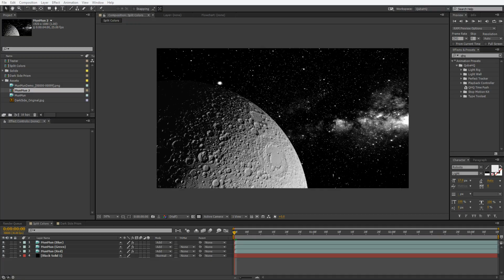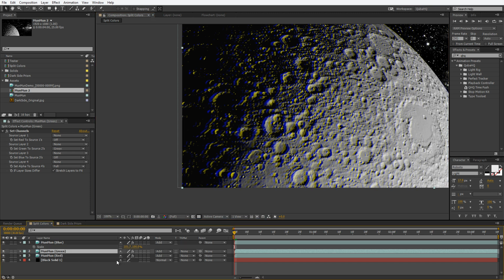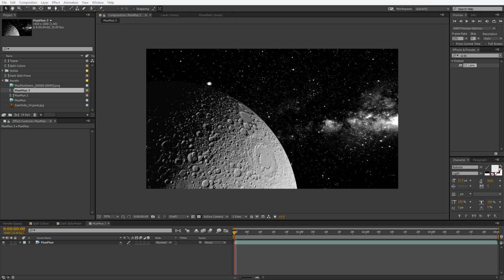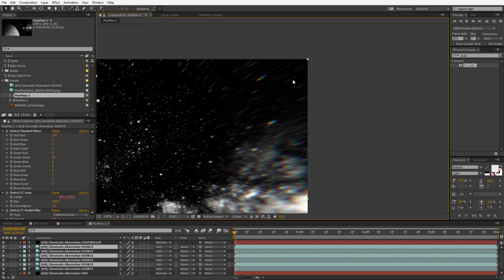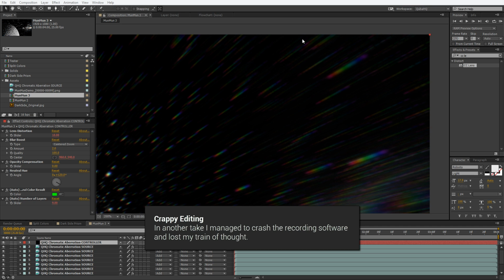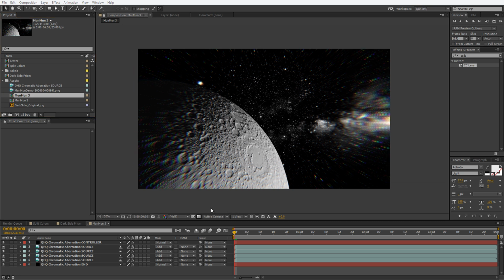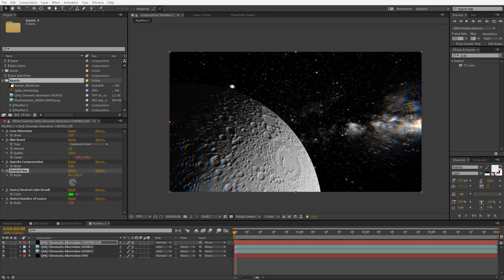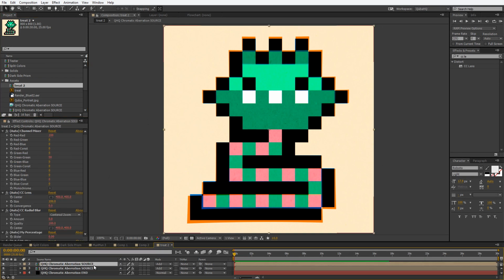QubaHQ Chromatic Aberration Rig Tutorial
QubaHQ Tutorials
Season 02, Episode 01
Chromatic Aberration Rig Tutorial + Script

In this tutorial I will discuss the optics of chromatic aberration and common ways of reproducing it in vfx. I will also introduce the brand new Chromatic Aberration Rig in form of an After Effects script that automates the creation of this effect into a simple 2-click procedure.

Running time: 27min
Difficulty: Easy
Required tools: After Effects

To learn more about this effect and to download the accompanying script files,